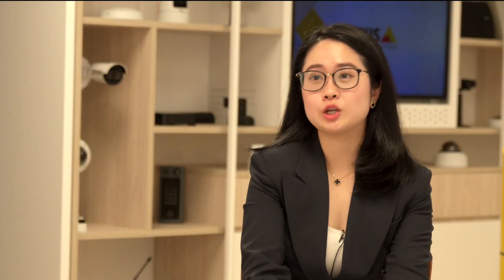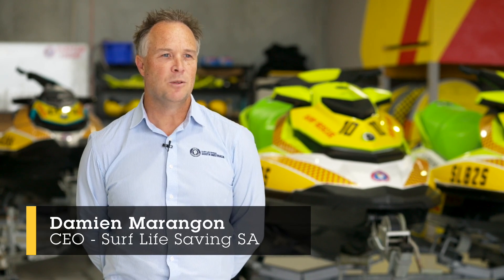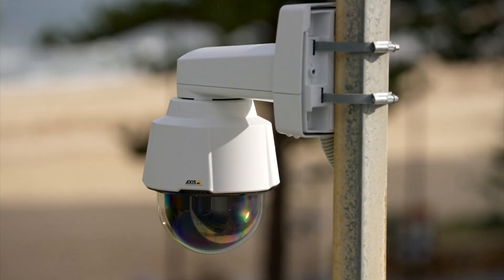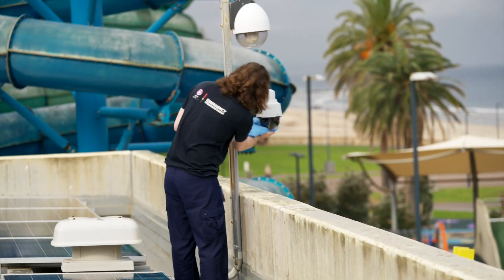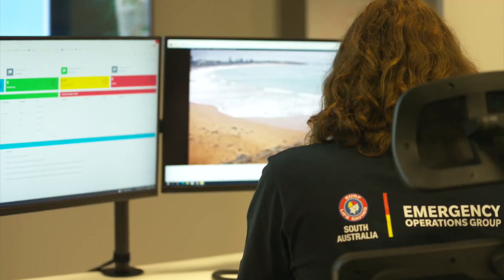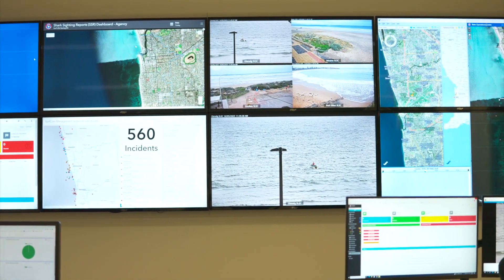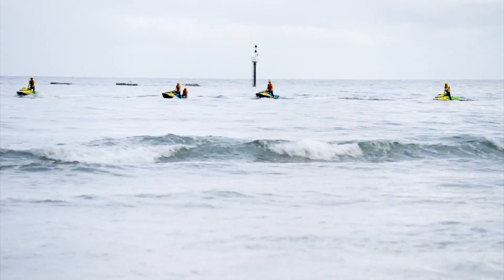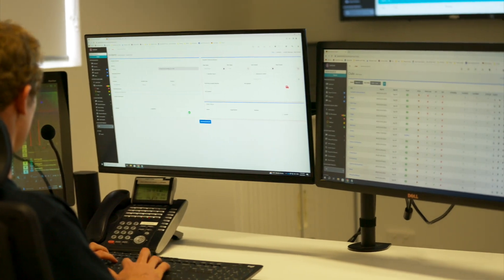Saving South Australian swimmers with network video technology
Surf Life Saving South Australia (SLSSA) gets remote eyes on the water for greater public safety, further extending its resources with a new Axis camera network to save more lives.